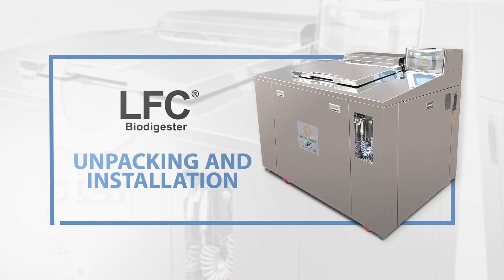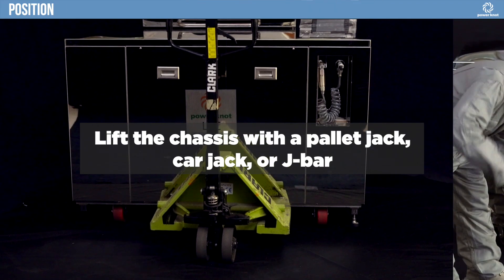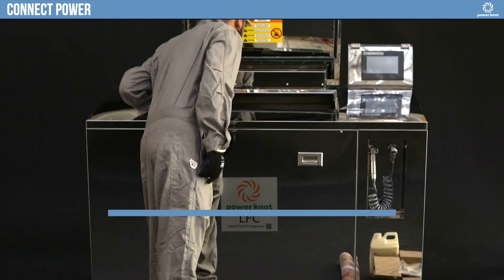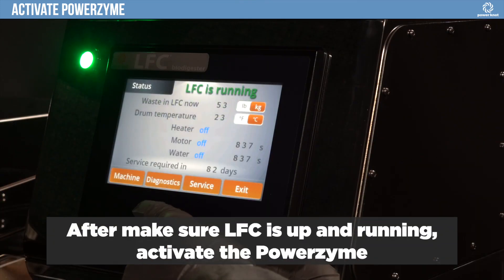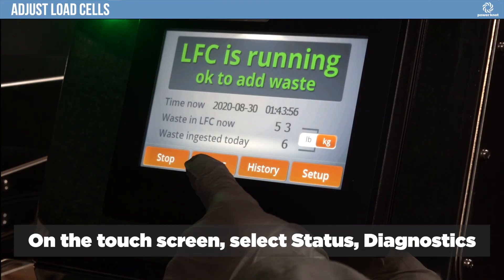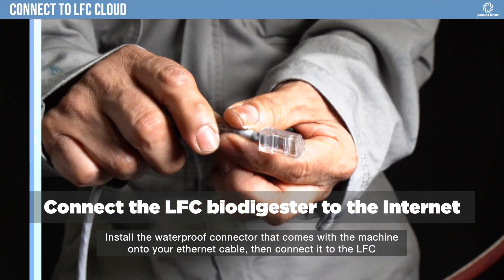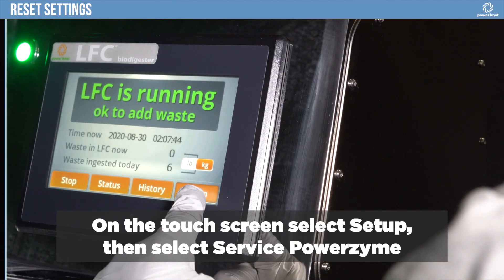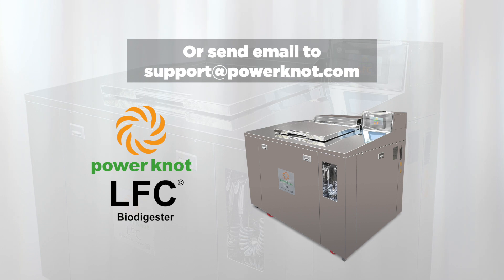Unpacking and Installation Guide to the LFC Biodigester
This video will guide you on how to unpack, install, and begin using your LFC biodigester.

The LFC biodigester is a commercial biodigester that decomposes most waste food within 24 hours.

The LFC biodigester reduces the mess, cost, and inconvenience of disposing of waste food. Instead of sending food to the landfill where it decomposes into methane, you can cleanly and safely break down the waste on site.